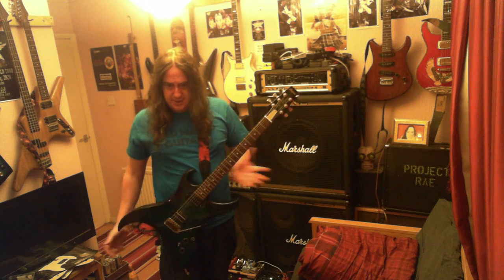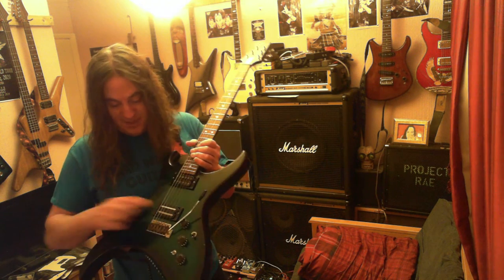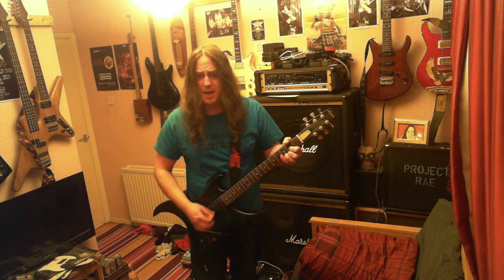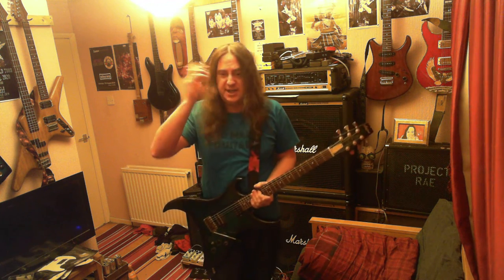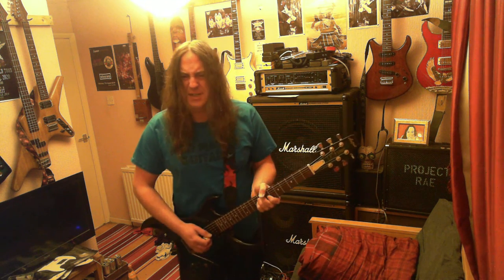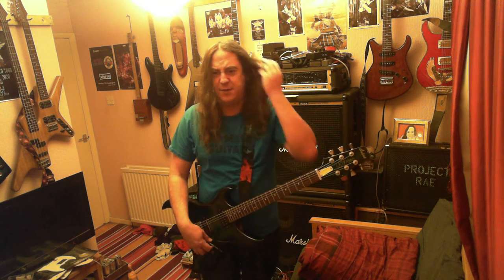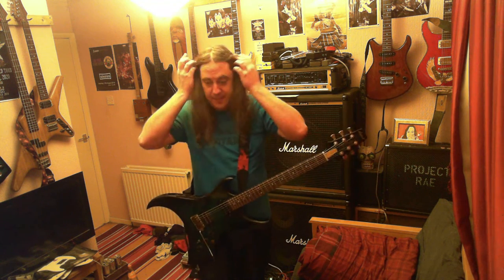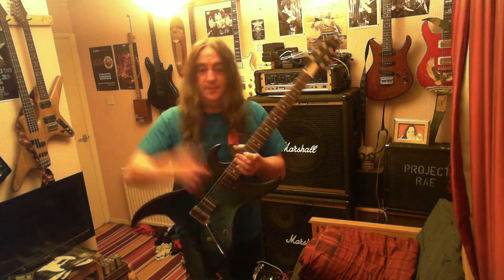Aria Pro 2 Urchin Deluxe 1982